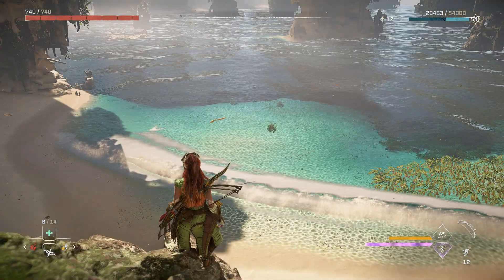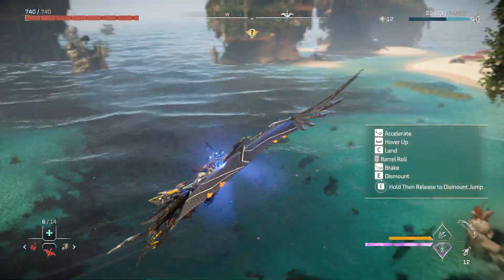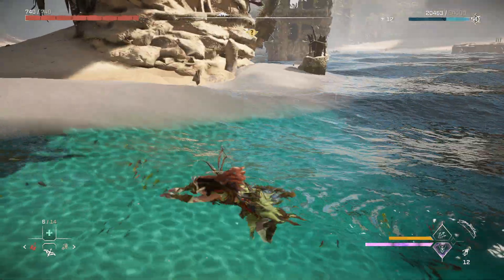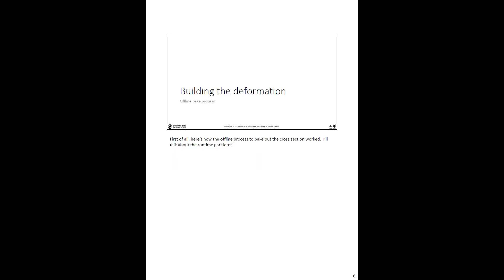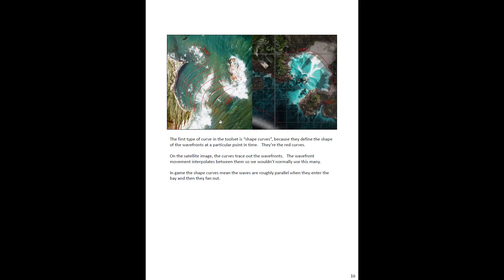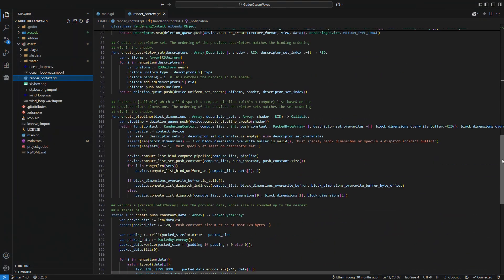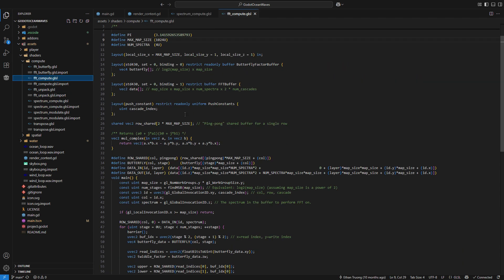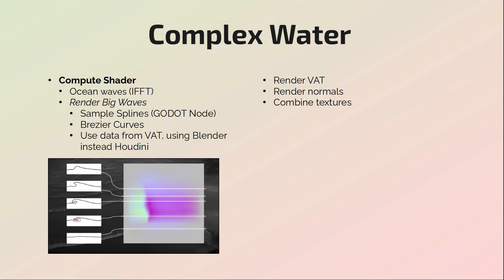DevLog: Complex Water | Overview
Yeah, creating a complex water effect has been my dream for a couple of years. What better way to do so than to base it on the work of an AAA studio with its own game engine? According to ChatGPT, the water effects in Horizon: Forbidden West are the most advanced in video games, with which I completely agree.

This project exceeds my current capabilities, which makes it even more fun. I've been studying quite a bit.